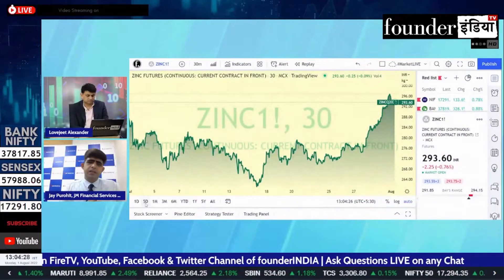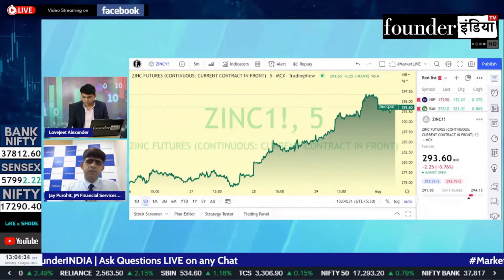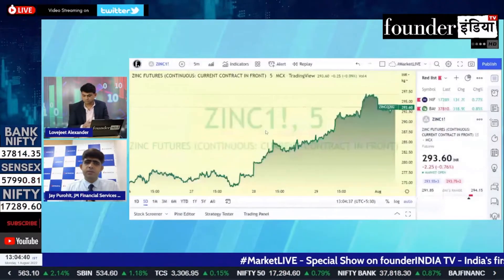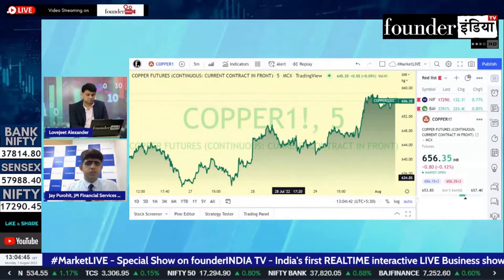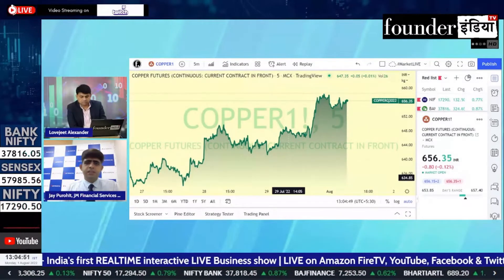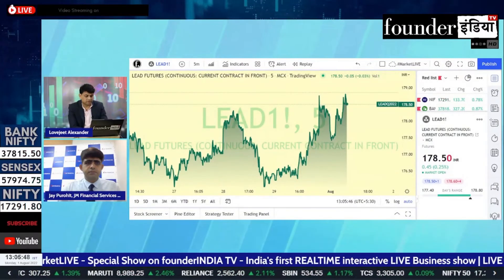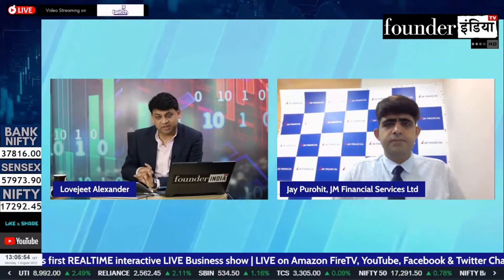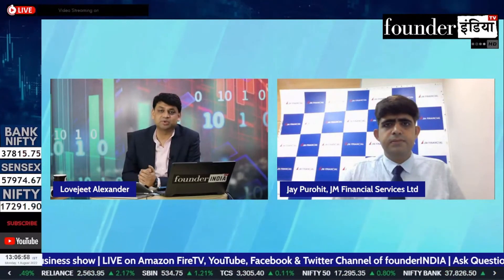Zinc और Copper में क्या करें? Expert Opinion by Jay Purohit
जानिए हमारे Stock Market Expert Jay Purohit की राय |

Analysis of: Zinc & Copper

ये Show AmazonFireTV के साथ साथ YouTube, Facebook व Twitter पर एक साथ LIVE Broadcast होता है।

Shows on StockMarket, equity, trading, investment, commodity, personalfinance, tax, cryptocurrency, blockchain, reviews, zinc copper marketanalysis, startups, policyreviews, nifty sensex, and much more.